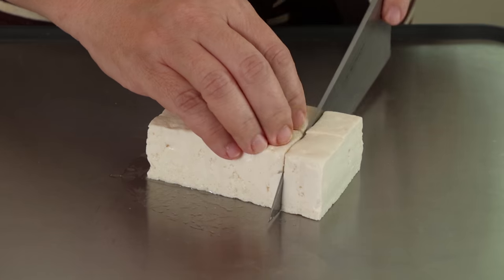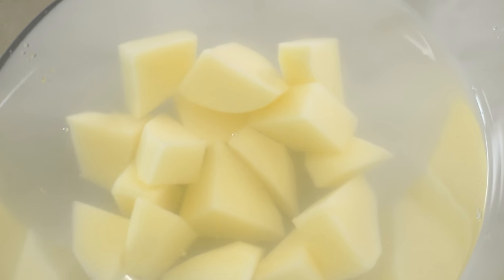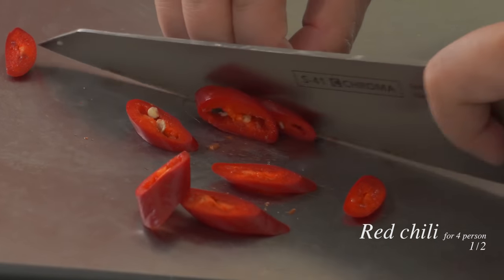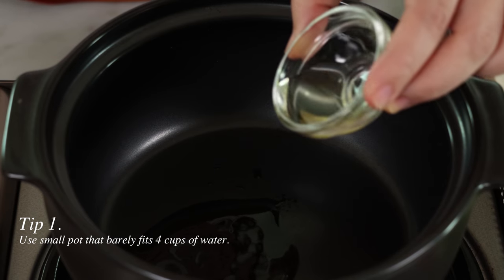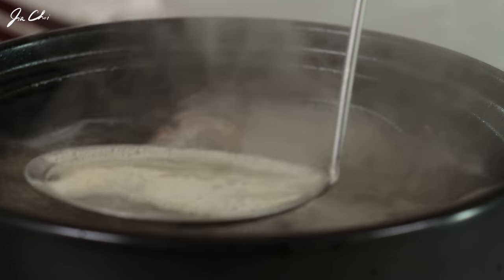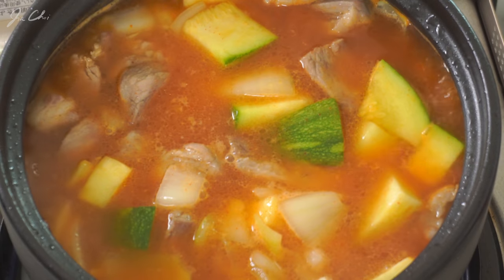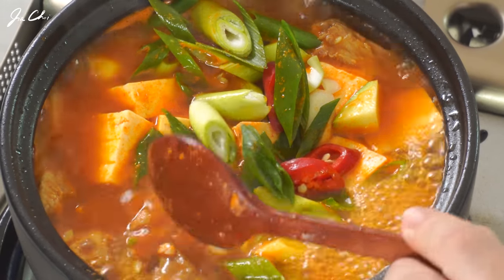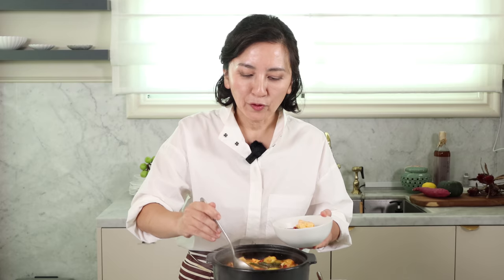Gochujang jjigae, Gochujang Stew by Chef Jia Choi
Gochujang stew is one of those homey, comfort dishes that people love. Potatoes, zucchini, onion, and pork are cut into chunks and the stock made with pork, adds a deep flavor to this rustic stew. Light soy sauce enhances the flavor of the stew and gochujang adjust the consistency. If it lacks sodium, adjust with salt. The charm of this dish lies in its simplicity.
Gochujang jjigae
Ingredients
1/2 medium zucchini
1 small potato, 200g, cut into chunks
200g tofu, cut into chunks
1/2 medium onion, cut into chunks
1 stalk green onion, sliced
300g pork shoulder, cut into chunks
2 cloves garlic, chopped
1/2 red chili, thinly sliced
4 tablespoons gochujang
1 tablespoon doenjang (Korean soybean paste)
2  teaspoons light or soup soy sauce
1 teaspoon gochugaru (Korean chili flakes), optional
1 teaspoon sesame oil
1 teaspoon grapeseed oil
2 1/2 cups water

Instructions
1. Cut the tofu, potato, zucchini, and onion into big chunks. Put the potatoes in a bowl of water. Slice the green onion. Thinly slice the peppers. Chop the garlic.
2. Preheat the pot in medium,with sesame oil and grapeseed oil. Sauté the pork until brown. Add water and bring it to a boil. Skim off the foam.
3. Drop the potatoes, zucchini and onion in the pot and bring it to a boil again.
4. In a small bowl, combine gochujang, doenjang, and light soy sauce. Mix it.
5. Stir in the combined sauce to the pot and mix. Bring it to a boil again.
6. Add tofu, garlic, green onion, red chili to the stew. submerge all the ingredients the stew using spoon. Sprinkle gochugaru to the stew. Cook for another 3 minutes.
7. Turn off the heat. Serve it hot with a bowl of rice.